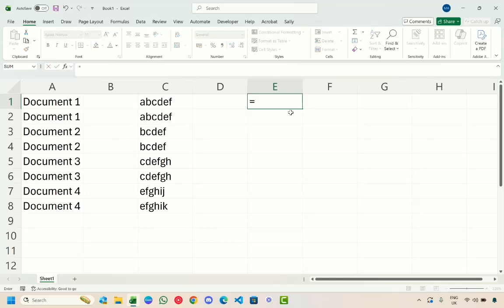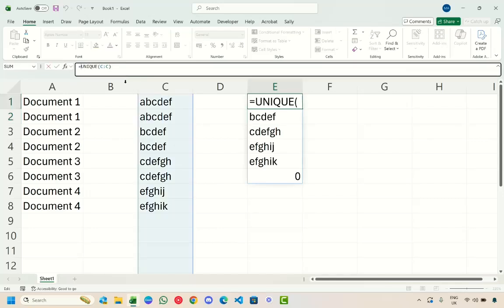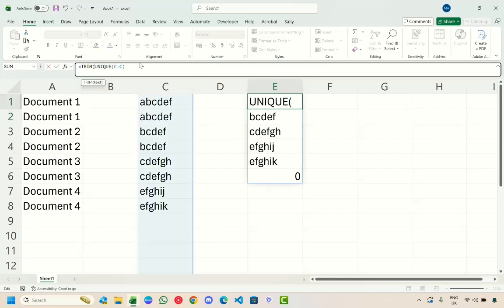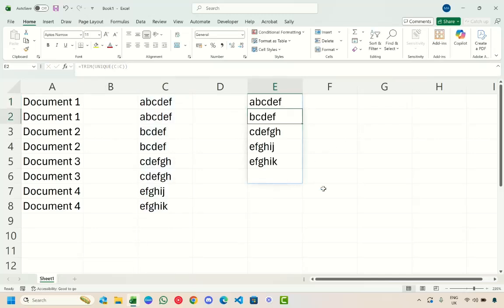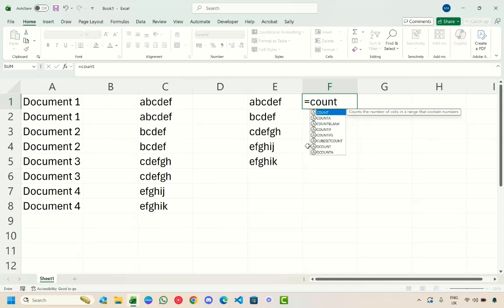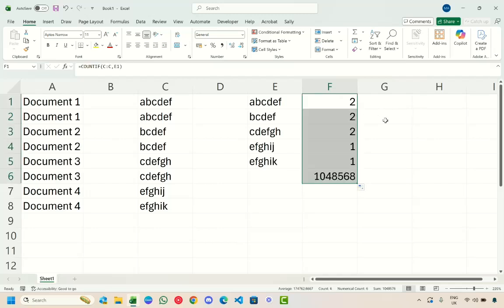Finding Document Variants Easily with Excel Functions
A quick, no-fluff walkthrough showing how to use modern Excel functions to find and group document name variants fast. You’ll see a simple, repeatable workflow to standardise text, surface related items, and tidy messy lists—ideal for filenames, versions, and tags. Perfect for everyday workbooks and saving minutes on busy days.